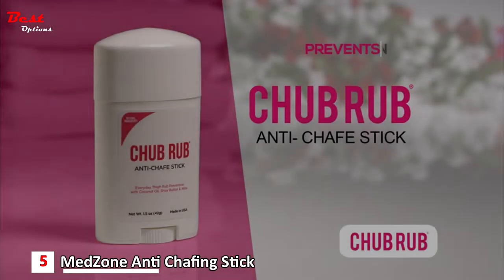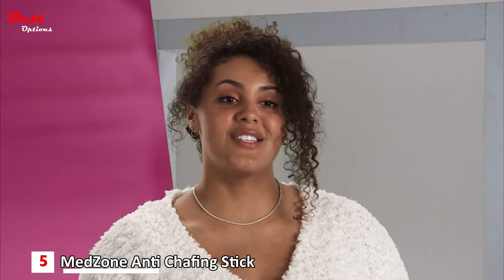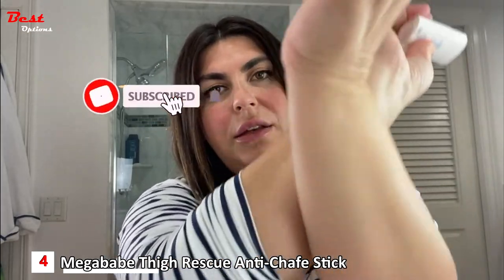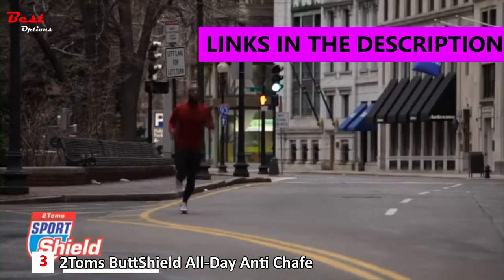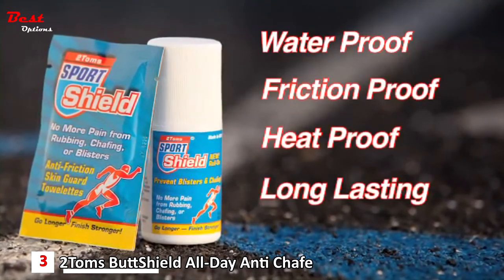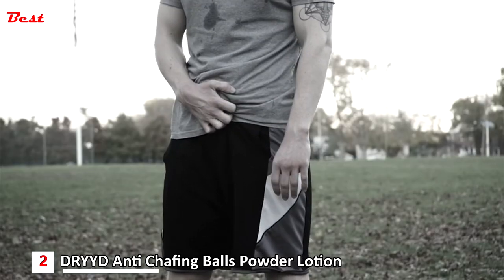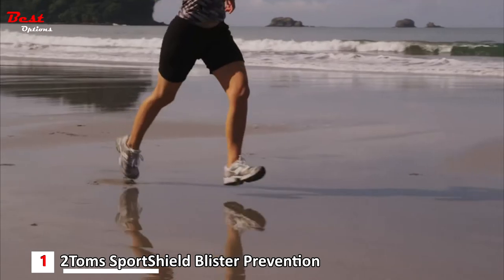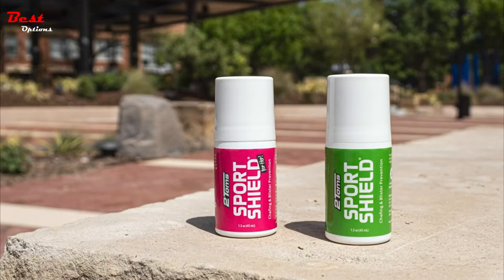Best Anti Chafing Products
In this video, I put together a list of the Best Anti Chafing Products. This is for helping you and makes an idea about this type of product!
✅5.  MedZone Naturals Chub Rub All-Natural Anti Chafing Stick
Amazon US
Amazon CA
✅4.  Megababe Thigh Rescue Anti-Chafe Stick
Amazon US
Amazon CA
✅3.  2Toms ButtShield, All-Day Anti Chafe and Blister Prevention
Amazon US
Amazon CA
✅2.  DRYYD Ball Deodorant For Men Aluminum Free Anti Chafing Balls Powder Lotion
Amazon US
Amazon CA
✅1.  2Toms SportShield, Original Formula, All-Day Anti Chafe and Blister Prevention
Amazon US
Amazon CA

★Best Amazon Today's Deals
★Try Twitch Prime
★Try Amazon Home Services
★Kindle Unlimited Membership Plans
★Give the Gift of Amazon Prime
★Create an Amazon Wedding Registry
★Try Audible and Get Two Free Audiobooks